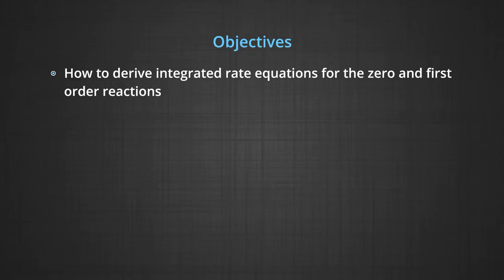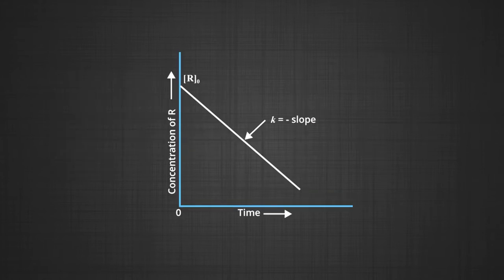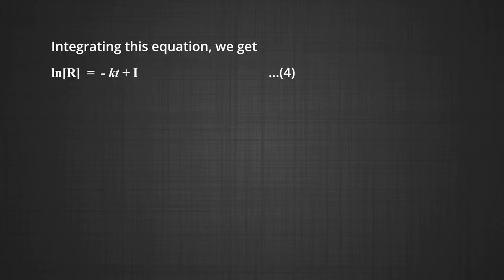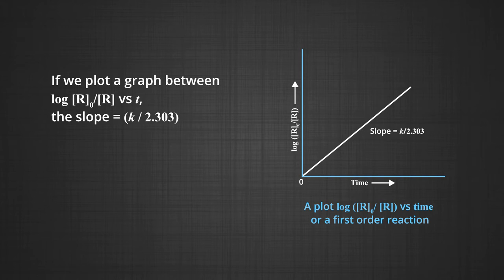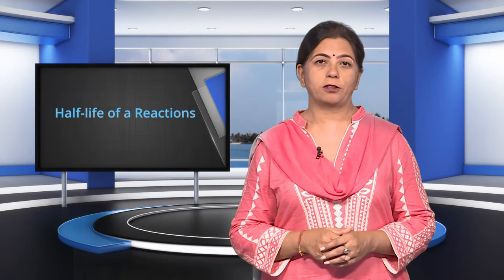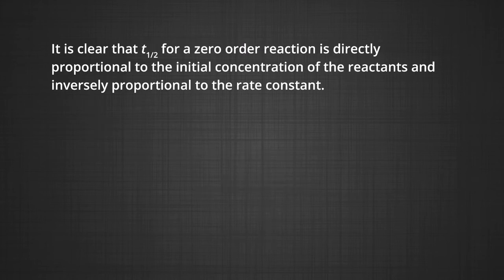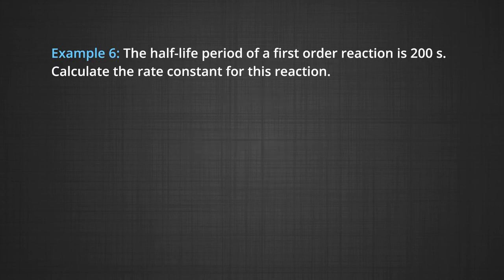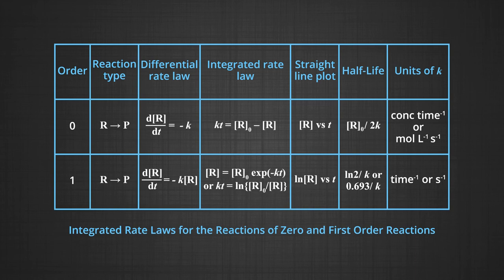Chemical Kinetics – Part 3